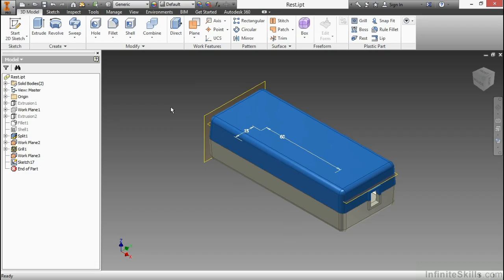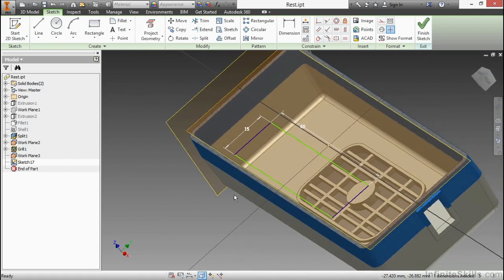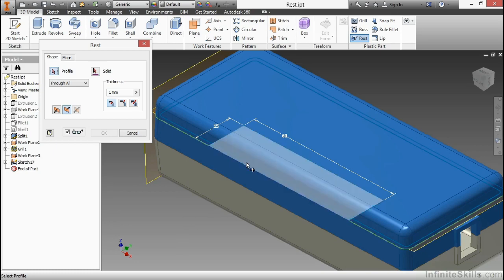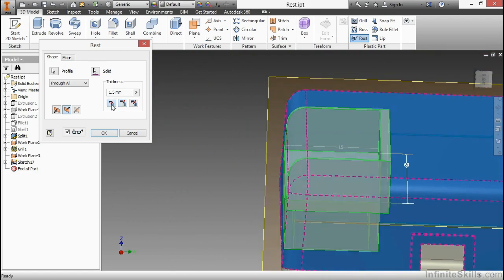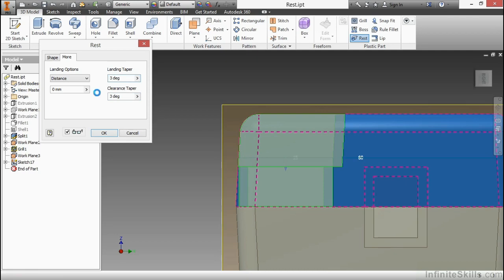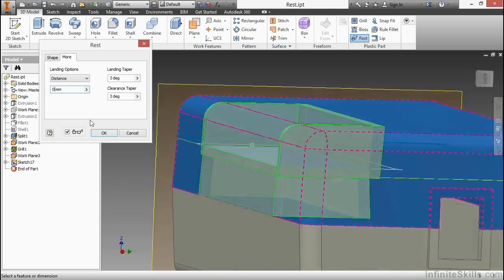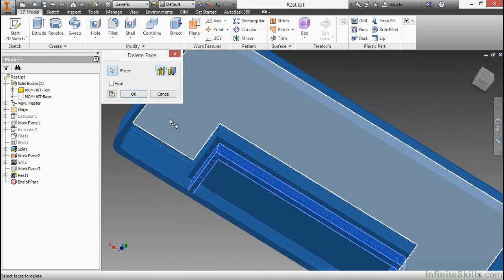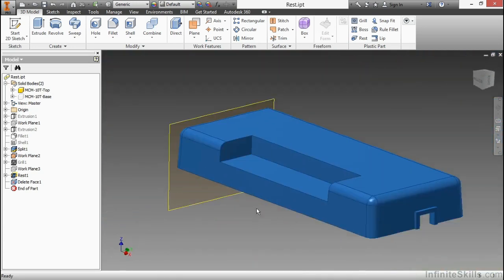Autodesk Inventor - Tooling and Plastic Design Tutorial | Rest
Want access to all of our Inventor training videos? Visit our Learning Library, which features all of our training courses and tutorials

More details on this Autodesk Inventor - Tooling and Plastic Design training can be seen This clip is one example from the complete course. For more free Inventor tutorials please visit our main website. YouTube